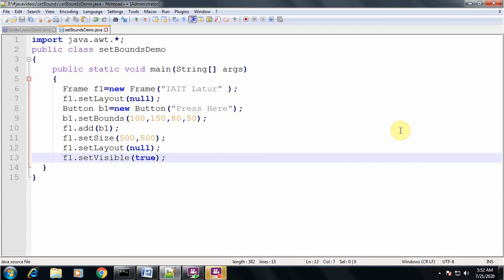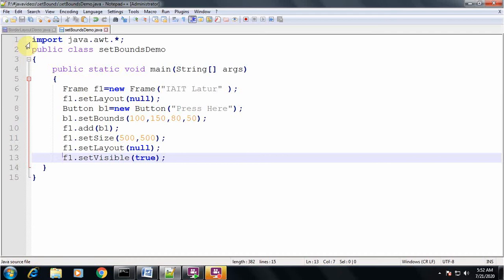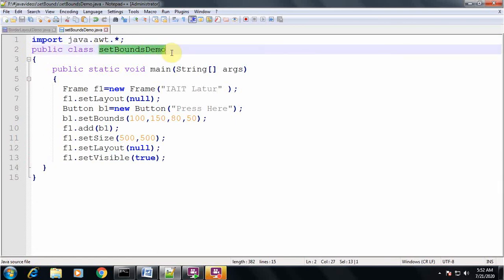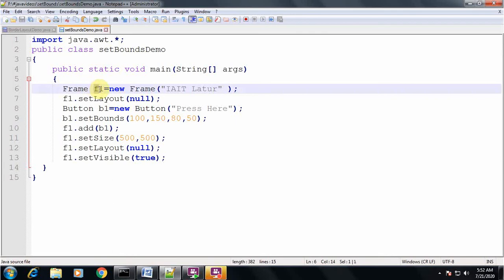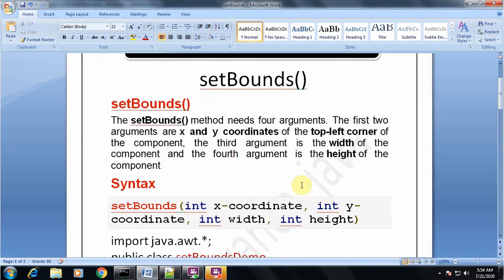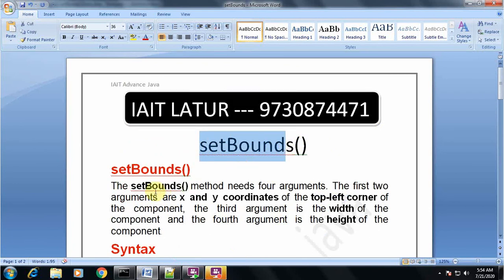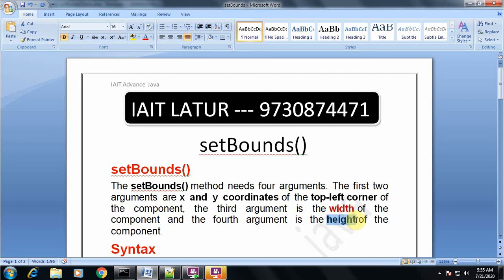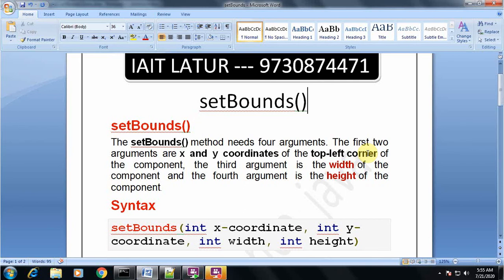setBounds() method in java MSBTE I Scheme Advance Java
MSBTE I Scheme Fifth Semester
Advance Java Programming
Paper code 22517
IAIT Computer Classes
Signal Camp Latur